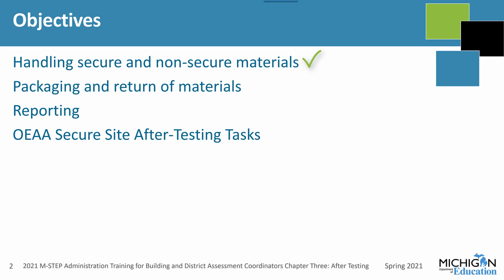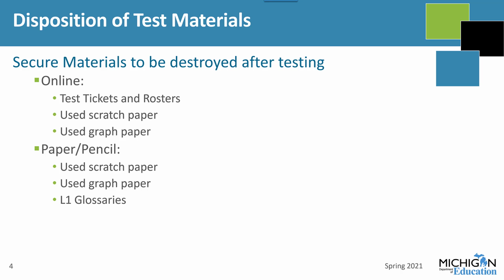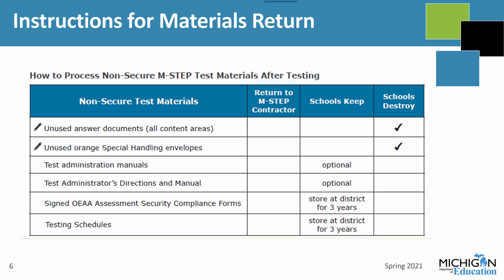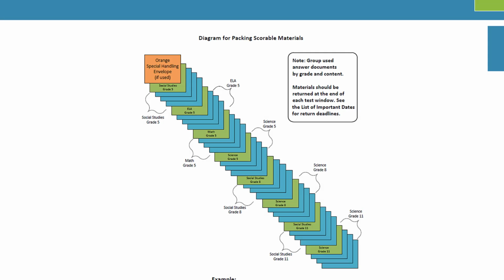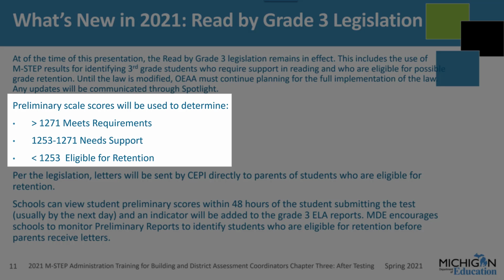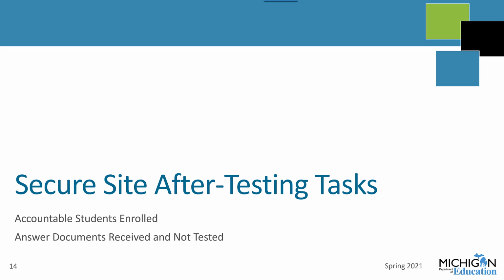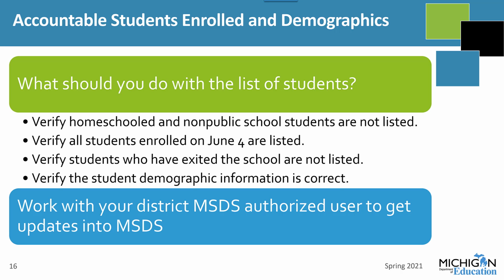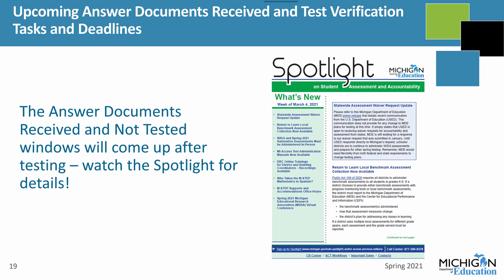S2021 Chapter 3 M-STEP Test Administration Training